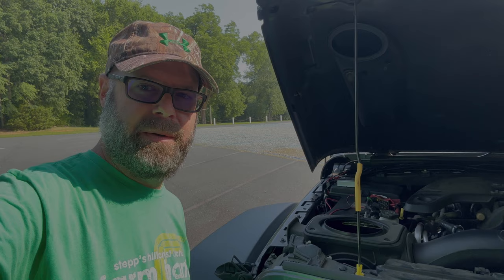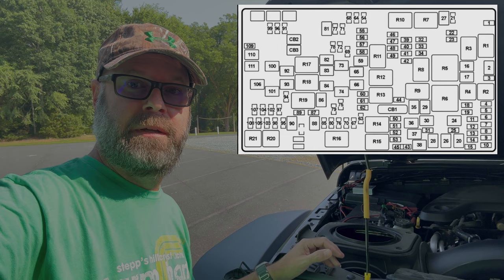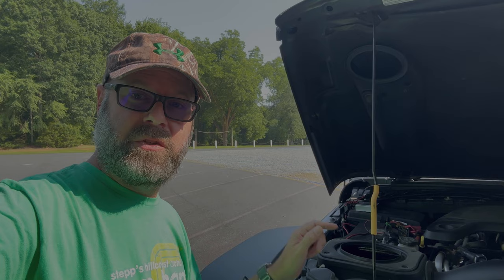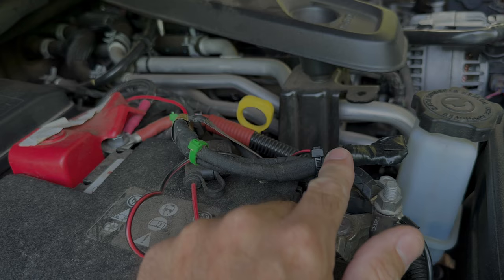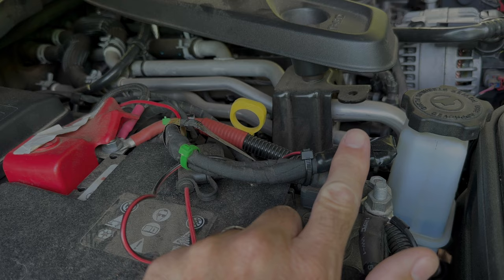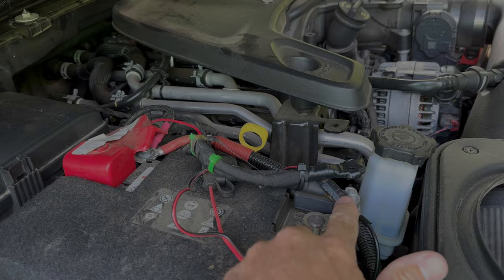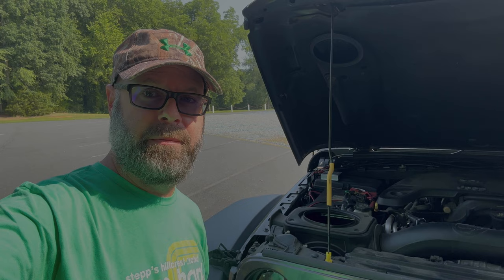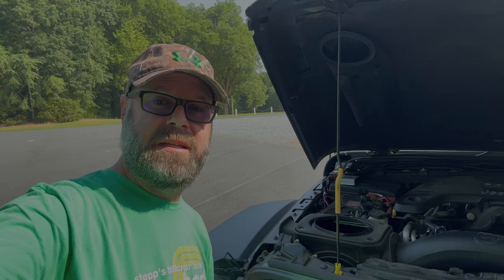Simple and Quick Jeep JL/JT Aux Battery Delete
The Jeep JL and JT have Aux batteries.  Yep, you heard me correctly, there are two batteries.  One for starting the engine and the other is used to keep things running during the Auto Stop/Start cycles.  While this sounds great, there are issues when the Aux battery starts to die.  Once you Aux battery stops holding its charge, it will cause your main battery to drain; thus you not being able to start your engine.  The other common issue is with the Aux battery’s voltage low it will block you from starting the engine even with a fully charged main battery.  Lastly, the Aux battery is not the easiest thing to change.  So, don’t let the Aux battery leave you stranded - get it disabled/bypassed today.

Trailer gear:
50amp to 30amp RV plug
3m VHB Tape
Valterra Termination Cap
EcoFlow 100W Solar Panel
Solar Y Cable
10 amp MPPT Charge Controller
Victron MPPT 75V 15 amp
20 FT Solar Power Cable
Bus Bars
Cable Hider
Victron DC-DC Charger
Victron SmartShunt
Victron Smart Charger
EcoFlow Wave 2
Propane Tank Mount
10 lbs Propane Tank

Power:
Anker Power Bank
Jackery Explorer 1000
Jackery SolarSaga 100X

Camping gear:
Helinox Sunset Chair

Starlink conversion:
GL.Net router
Anderson Connector cable
Nanuk Waterproof Case
12V to 48V Step up converter
12V to 5V Step Down Converter
Dual Anderson Powerpole connector mount
Single Anderson Powerpole connector mount
Wago 221

Off-road Gear:
Tire Deflators
Zoleo Satellite Communicator

All reviews on this channel are my own opinions.  I will share the good and bad with everything.  If any products are provided to me for review, I will call that out in the video.  However, the views and opinions expressed are truly mine - good or bad.